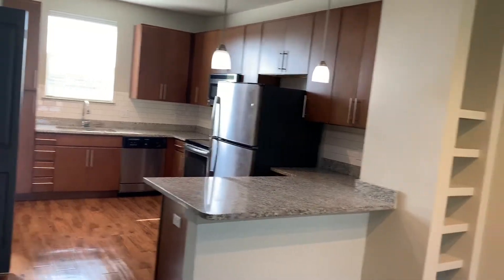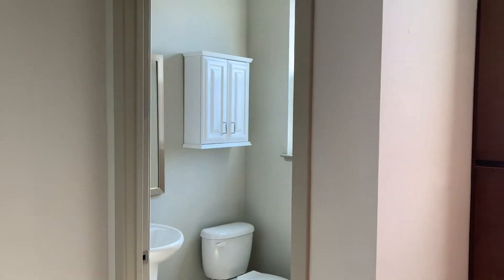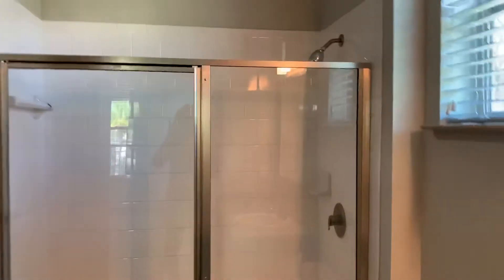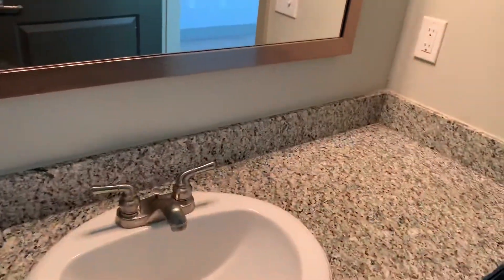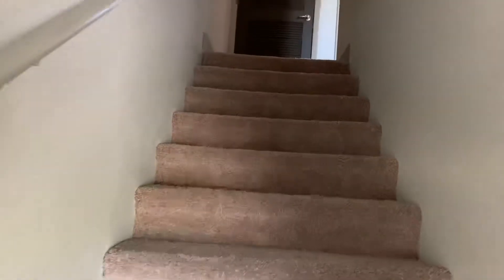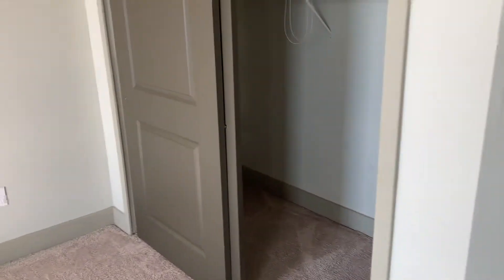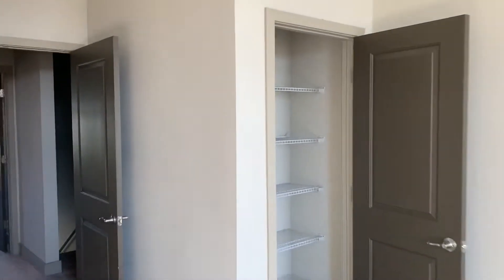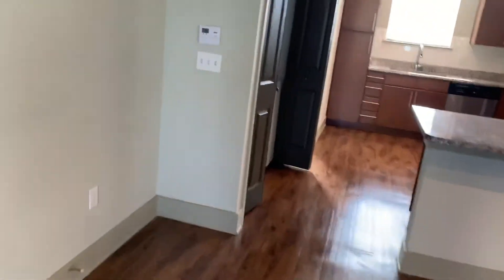Three bedroom townhome